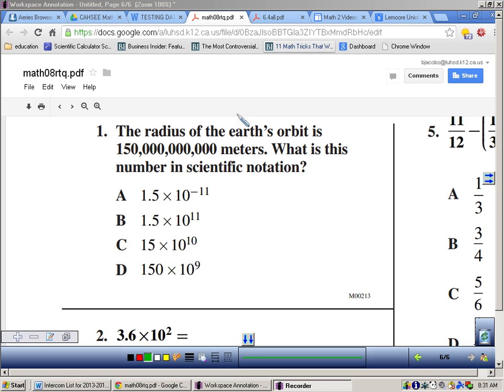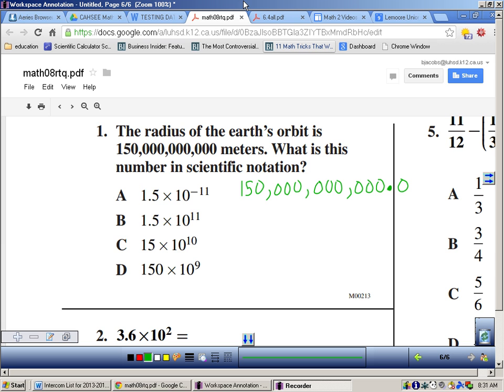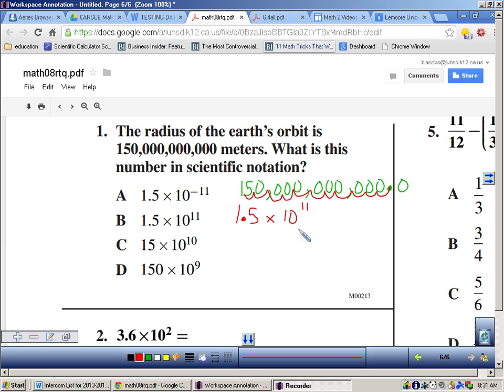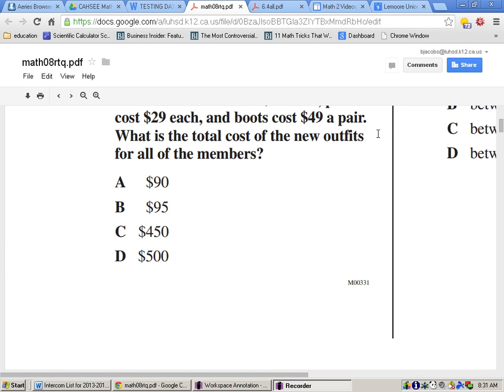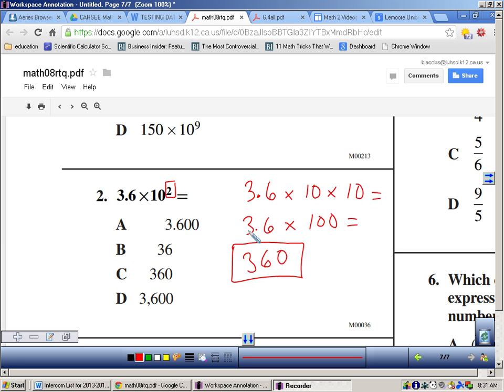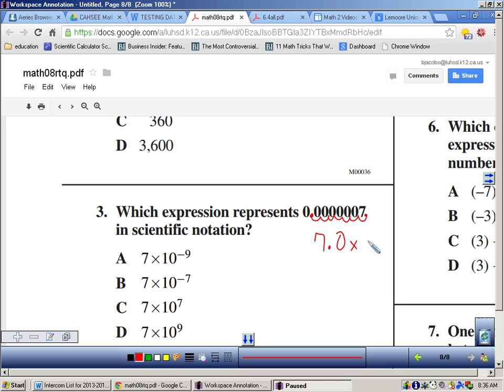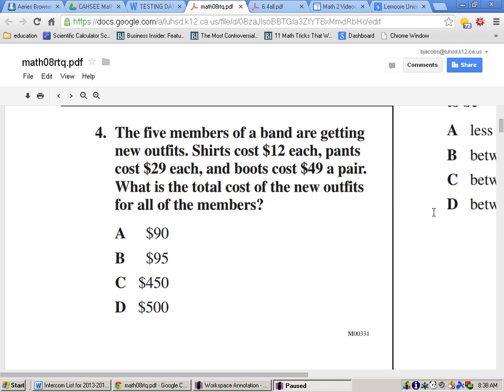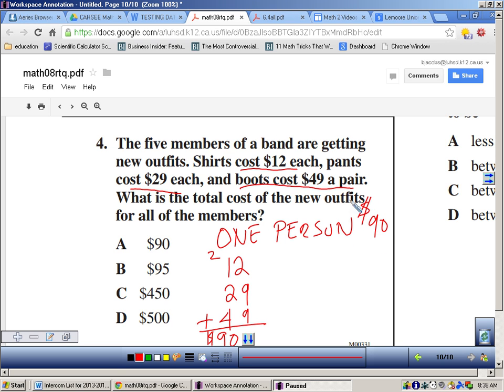Sample Questions on CAHSEE 1 through 4